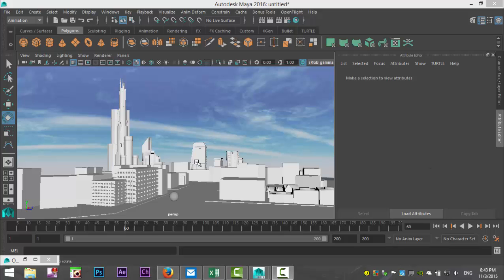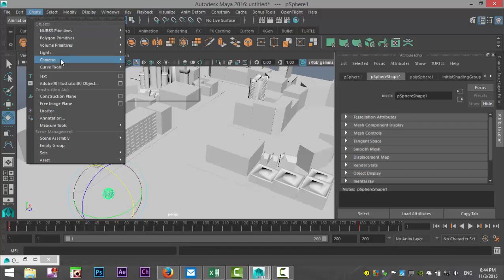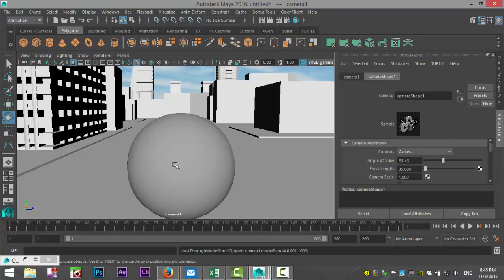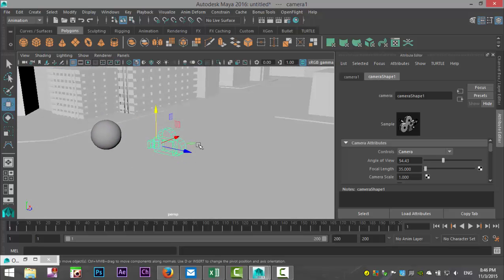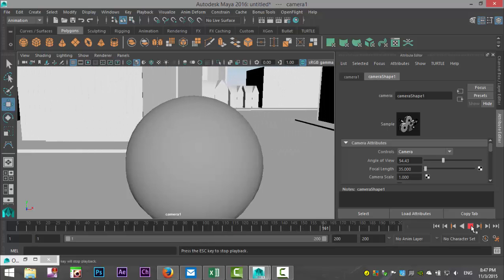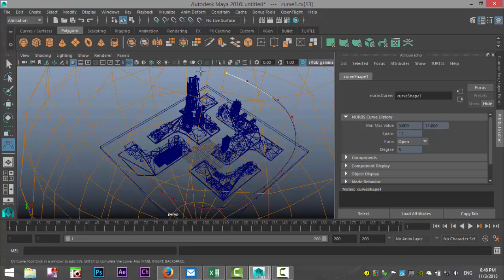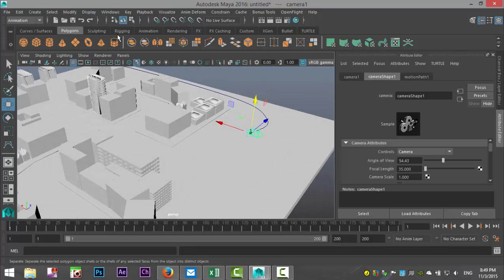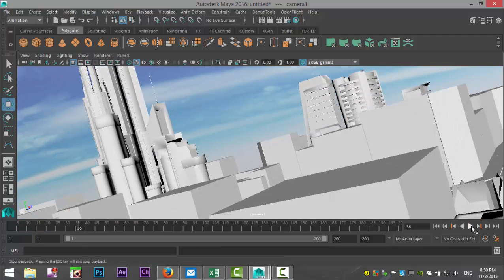Maya 2016 tutorial : Camera Animation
In this video I will explain the basics of Camera animation in Maya
The model used in this video is created by Herminio and can be downloaded off ( non commercial use on this model only )